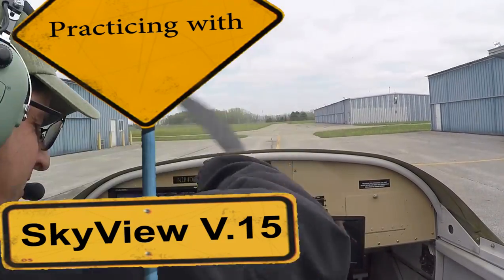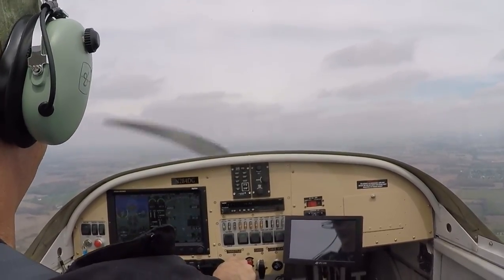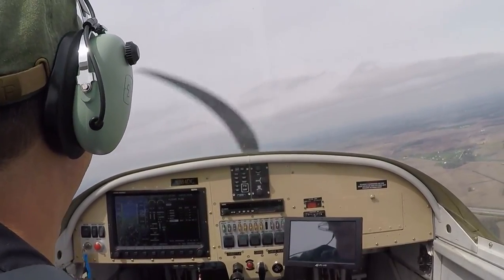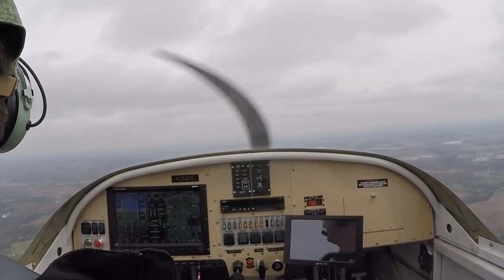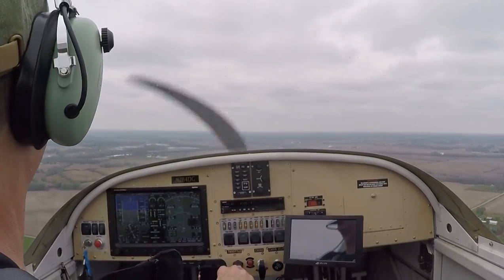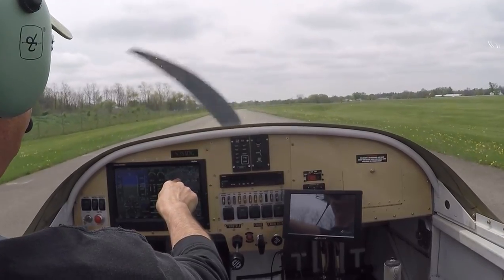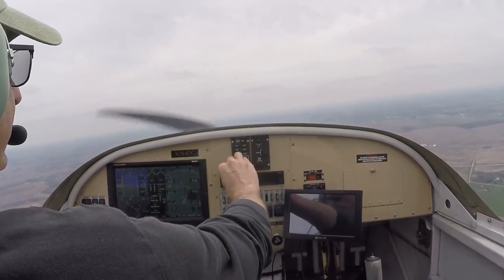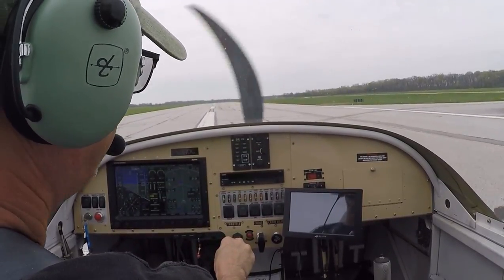Practicing with SkyView Version 15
Spring is the season for getting current again - very little flying over the winter leads to a bit of rustiness in the finer points of flying. Also, there are a couple of new features in the latest SkyView firmware update that I wanted to try out.

This is a long, lightly-edited video, the highlights of which are no less than two really bad base-to-final turns, one requiring a go-around, and the other being a classic example of overshooting final.

Note that I had two GoPro failures, which is better then normal. It quit early while taxiing in at Urbana, and the last minute or so of audio at the very end is corrupted.  But... with the more reliable power cord and a bigger memory card, it is getting better.